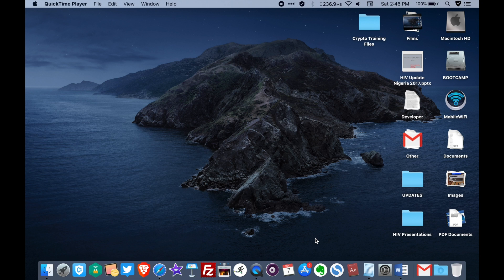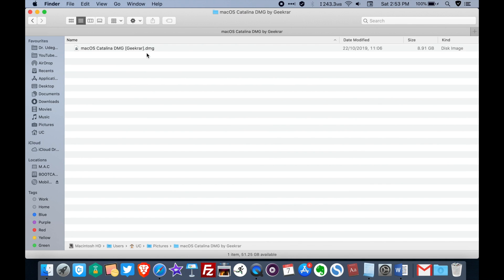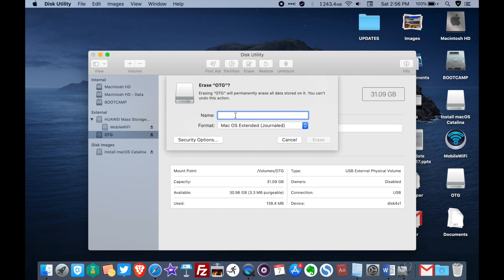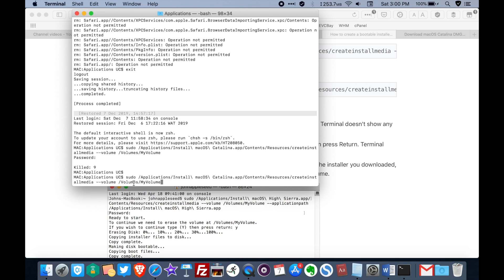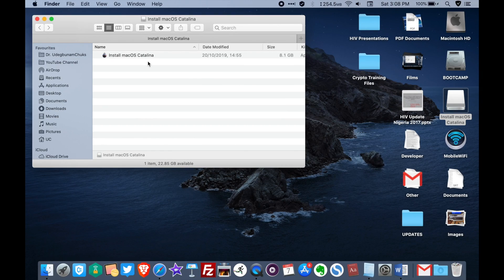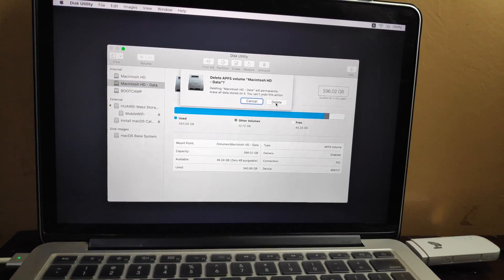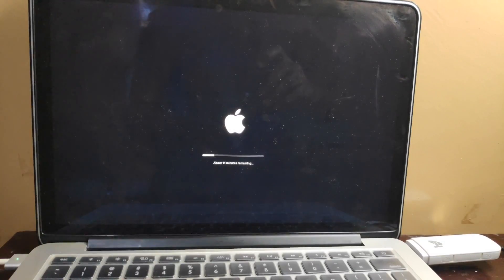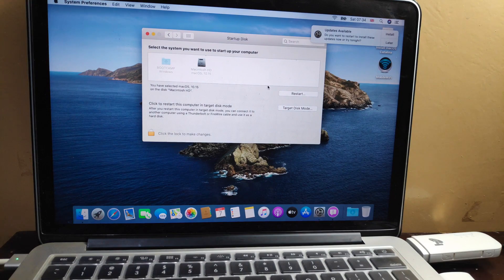How To Reinstall & Clean Install macOS Catalina With Bootable USB Drive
I feared I would crash my MacBook Pro while doing this but it went well so I'm giving you guys a detailed guide of how I achieved it. I've made up my mind to always do a clean install each time a new macOS version is released. All the bugs I've been experiencing are gone.

Don't forget to create a time backup immediately you're done so you don't have to go through this process again.

Links/Products mentioned

Amazon.com SanDisk USB 3.0 High Speed Data Storage USB Flash Drives

Timestamps

00:00 Intro
00:19 Download macOS Catalina DMG
02:50 macOS Catalina Bootable USB Drive Creation
07:34 Clean Install macOS Catalina
11:42 Bootcamp Intact after macOS Catalina Clean Installation
12:07 Switch from Public Beta to Official Stable Public macOS Catalina

10 inch Travor Ring Light